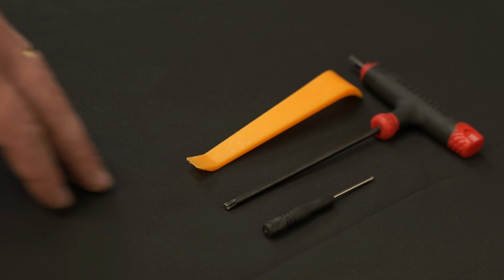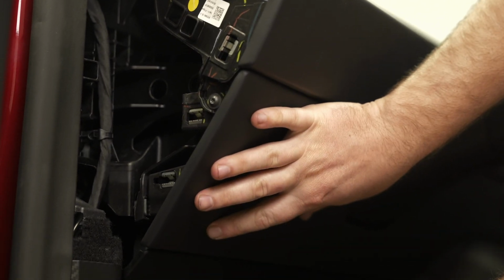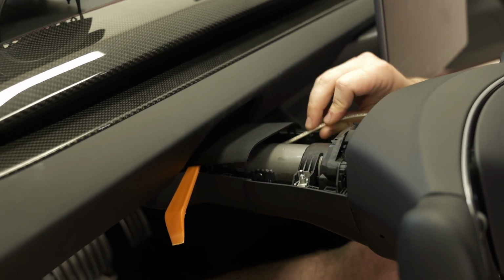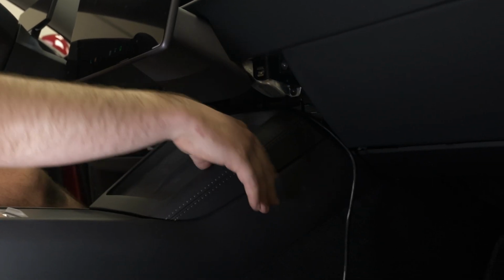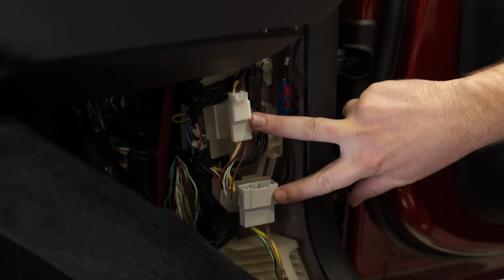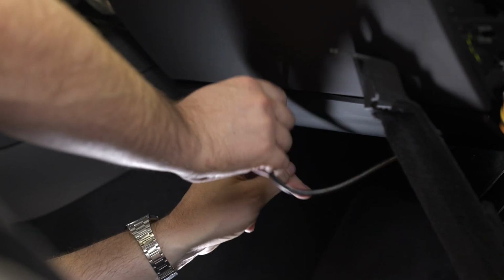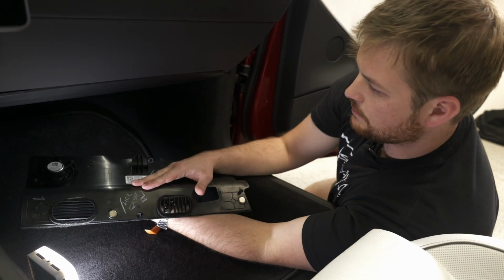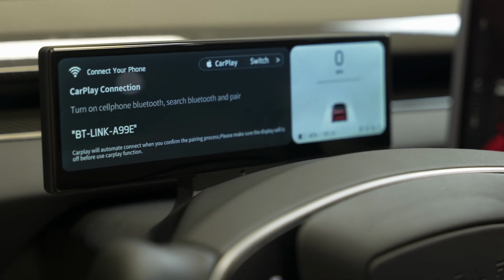👉🏻 Wow! 👈🏻 Bolt-on Center Dash for Tesla Model 3 Highland - DIY Step-by-Step Install Instructions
DIY Installing Tesla Model 3 Highland CP9 Center View Smart Dash Screen, Step-by-Step Install